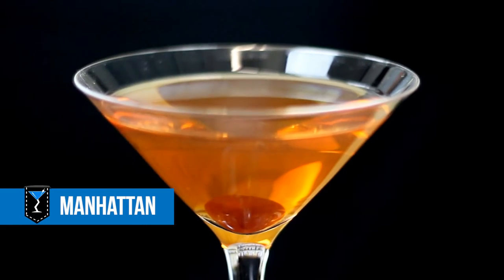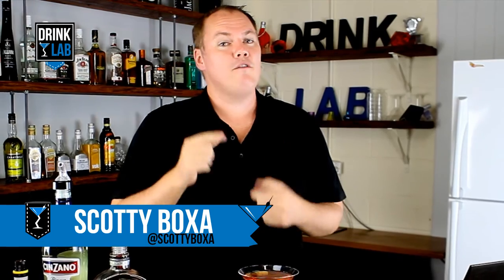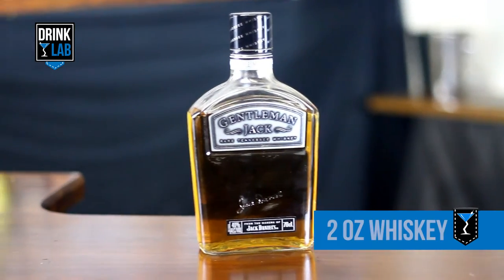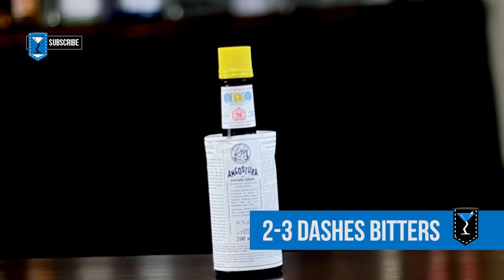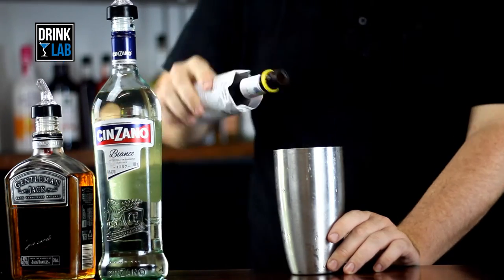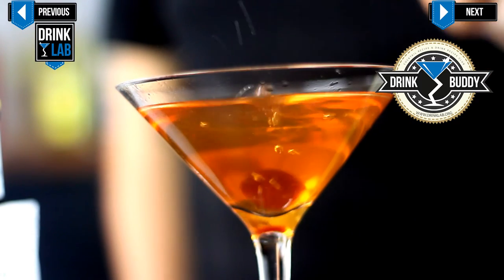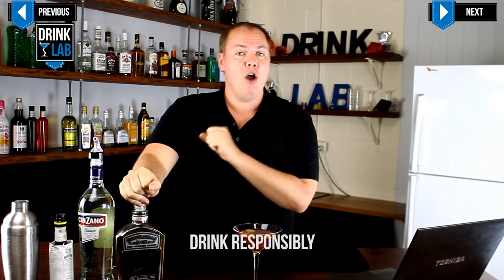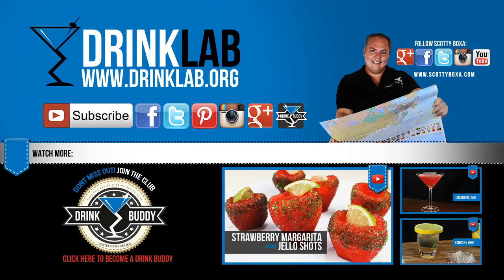Manhattan Cocktail - How to make a Manhattan Cocktail Recipe by Drink Lab (Popular)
How to make a Manhattan Cocktail

Classic Manhattan Cocktail Recipe
The Manhattan is a timeless cocktail that combines the rich flavors of rye whiskey, sweet vermouth, and bitters. This classic drink, known for its smooth and sophisticated profile, is perfect for any occasion. Here's how to make the perfect Manhattan at home.

Calories: 179 kcal
Prep Time: 3 Minutes
Total Time: 3 Minutes

Ingredients:
1 oz Sweet Vermouth
2 oz Rye Whiskey
2-3 Dashes Bitters
1 Cherry

Instructions:
Combine Ingredients:
In a mixing glass, combine 1 oz of sweet vermouth, 2 oz of rye whiskey, and 2-3 dashes of bitters.

Add Ice and Stir:
Add 2-3 ice cubes to the mixing glass. Stir gently to combine the ingredients without bruising the spirits or clouding the drink.

Prepare the Glass:
Place a cherry in a chilled cocktail glass.

Strain and Serve:
Strain the whiskey mixture into the prepared cocktail glass over the cherry.

Tips for Making the Perfect Manhattan
Use High-Quality Ingredients: Choose a rye whiskey or bourbon that you enjoy. The quality of the vermouth and bitters also plays a crucial role in the final flavor.
Stir, Don't Shake: Stirring the drink gently ensures that the spirits blend smoothly without becoming cloudy.
Experiment with Bitters and Vermouth: Try different types of bitters and vermouth to find the combination that suits your taste best.

Why Try the Manhattan?
The Manhattan is a staple in the cocktail world, known for its elegance and depth of flavor. Whether you're a seasoned whiskey drinker or new to the spirit, the Manhattan offers a perfect balance of sweetness, bitterness, and warmth. It's a versatile cocktail that can be enjoyed as a pre-dinner drink or a nightcap.

The Manhattan cocktail is a classic for a reason. Its rich, complex flavors make it a favorite among whiskey lovers and a must-try for anyone looking to expand their cocktail repertoire. Follow this simple recipe to create a perfect Manhattan at home, and enjoy the sophistication and elegance of this timeless drink. Cheers!

Chapters:
00:00 - 00:13 Manhattan Cocktail
00:13 - 00:35 Introduction
00:35 - 00:48 Manhattan Ingredients
00:48 - 01:14 How to Make a Manhattan
01:15 - 01:40 Outro